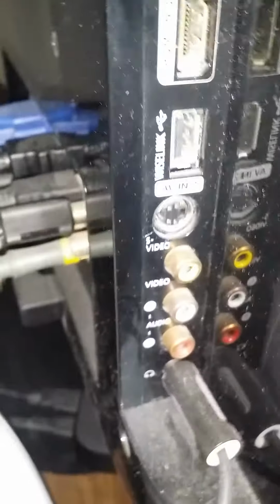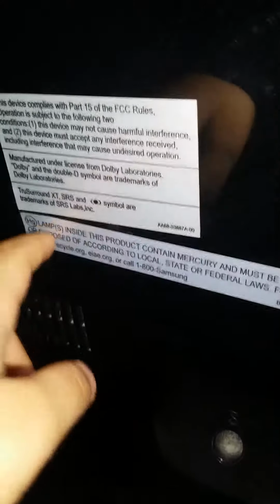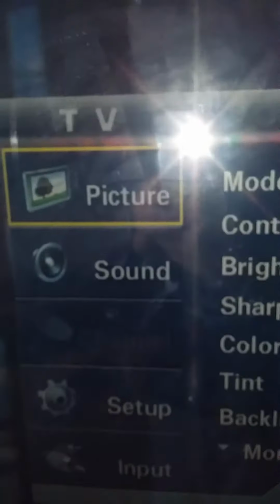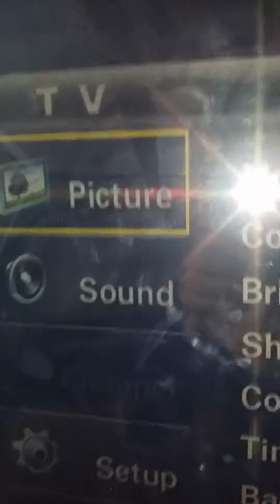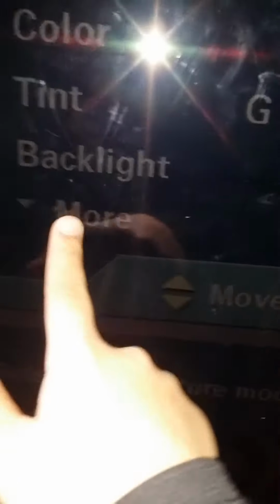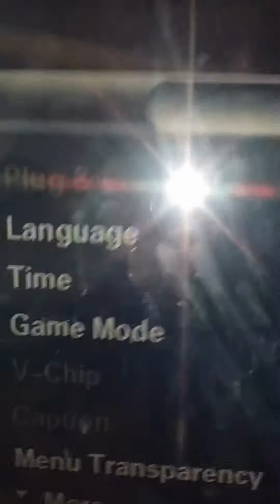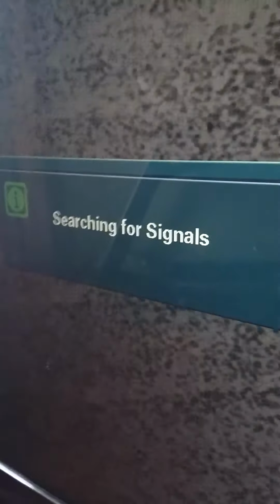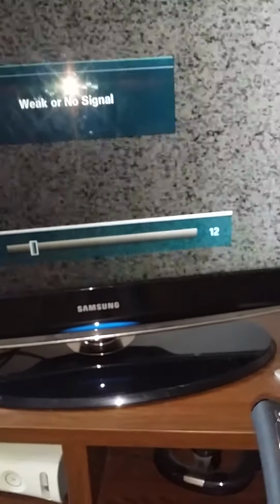Samsung HDTV Full review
Samsung HDTV July 2007 full review.